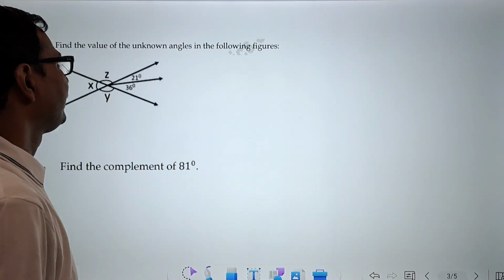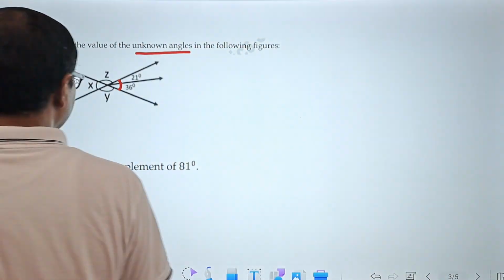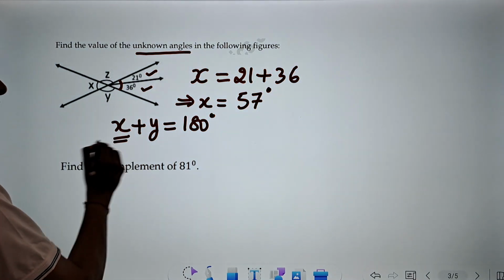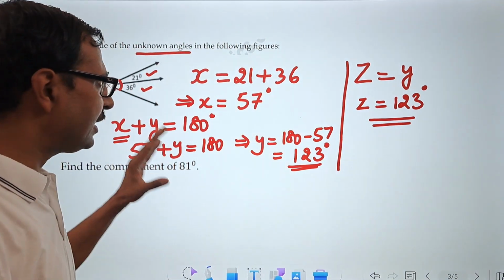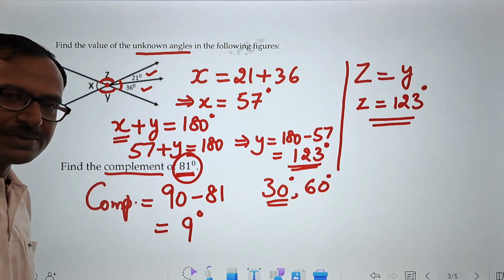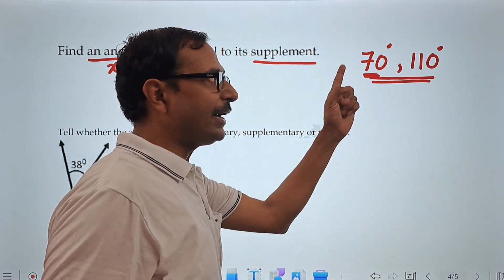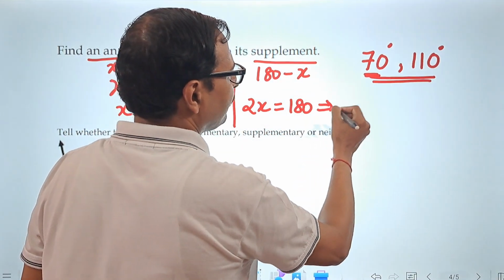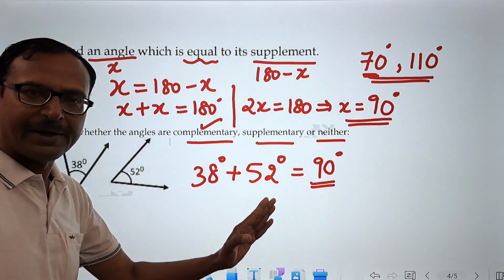Angles II Complementary & Supplementary II Related Questions